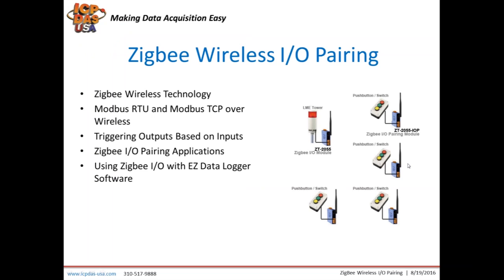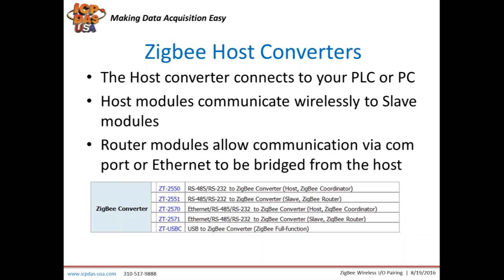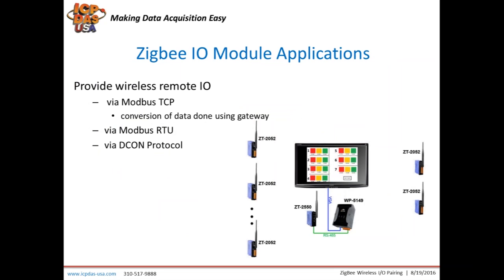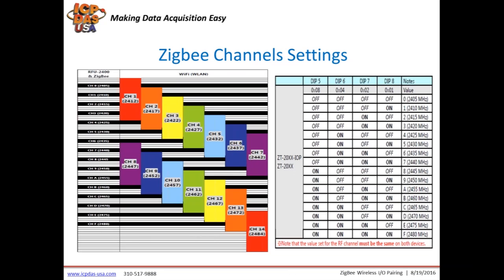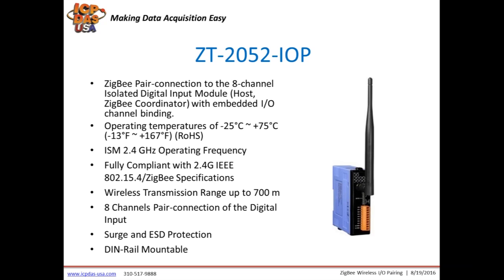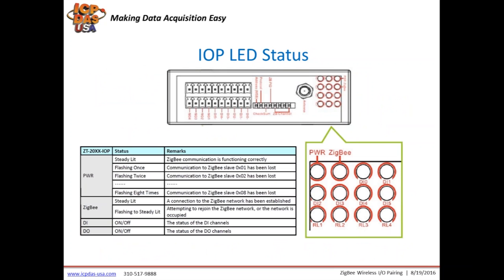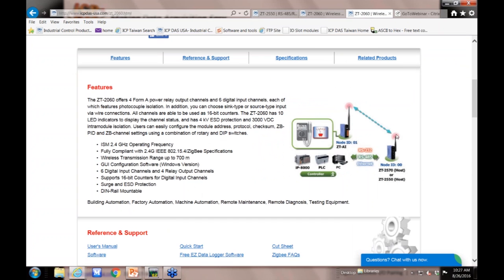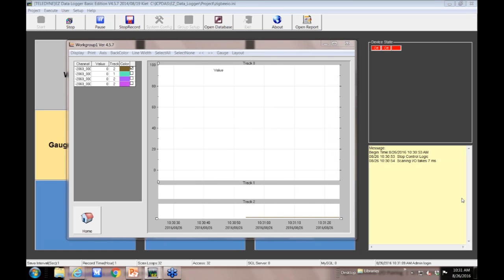Zigbee Wireless I/O Pairing: Triggering Outputs Based on Inputs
ZigBee Wireless Data Acquisition Webinar where you would learn ZigBee wireless technology, Modbus Data Acquisition Technology, ZigBee I/O Pairing, ZigBee Wireless Networking, Zigbee Data Collection with SCADA Software. Learn more about ZigBee Wireless Data Acquisition, please